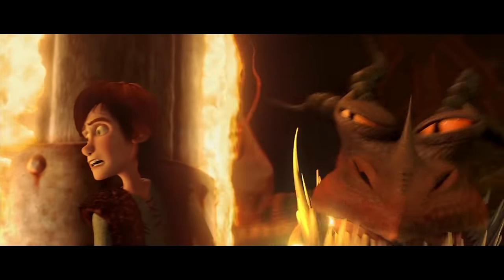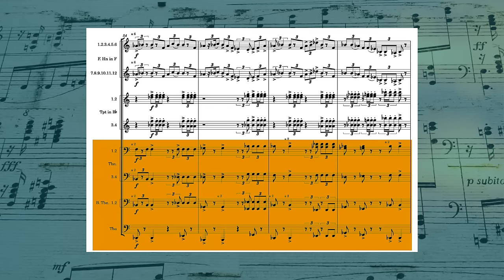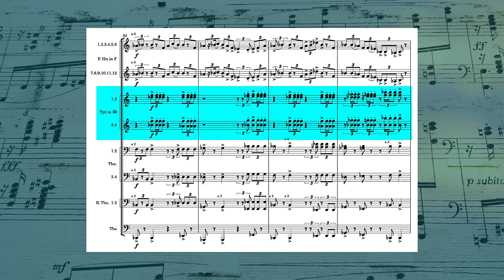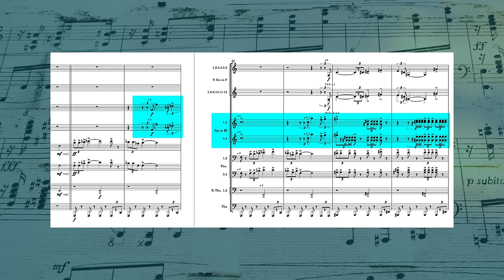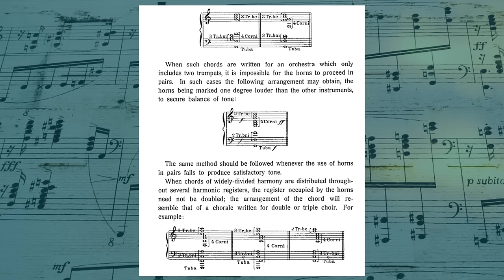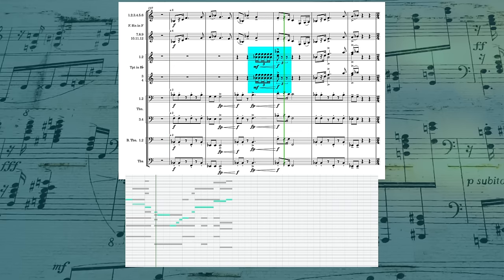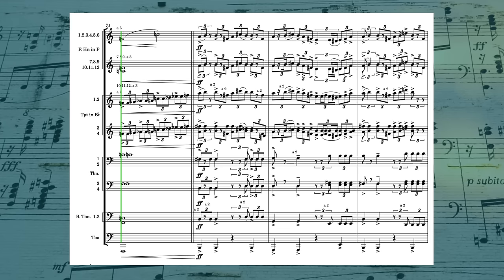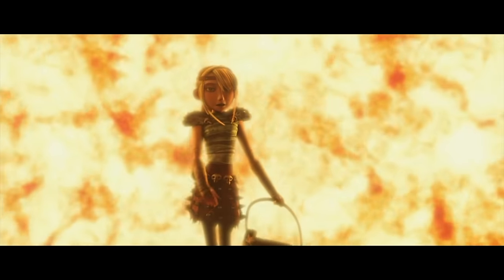How to Train Your Brass Section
A look at how John Powell uses his massive brass section in How To Train Your Dragon.

📚 For a great book on orchestration check out The Study of Orchestration by Samuel Adler

The orchestral score to How To Train Your Dragon has a huge brass section: 1 tuba, 2 bass trombones, 4 tenor trombones, 4 trumpets, and 12 french horns!

In this video we look at the moments where the composer uses the entire brass section together so learn how he gets that blockbuster cinematic sound with his orchestration!